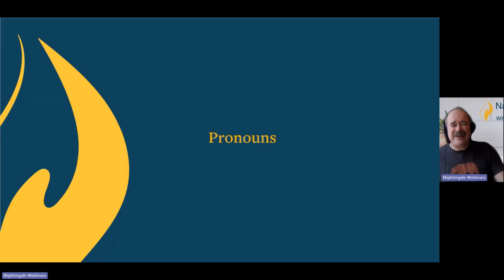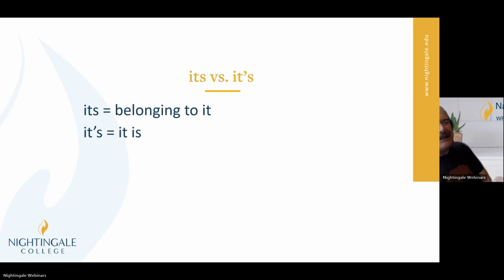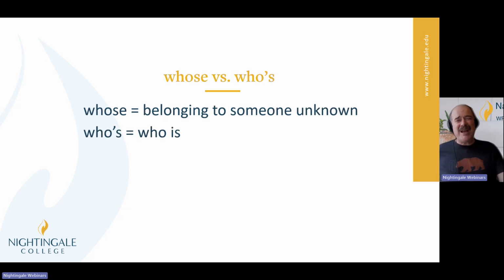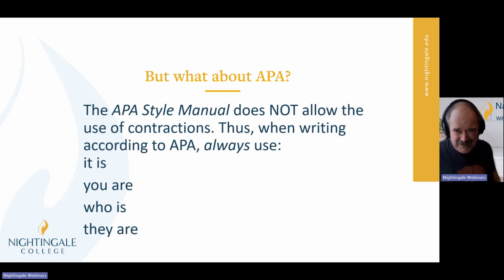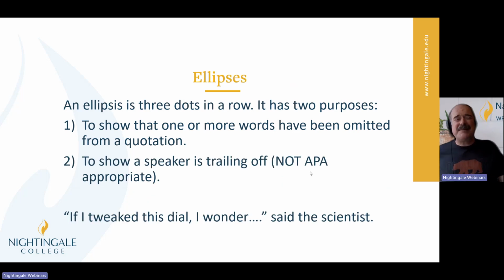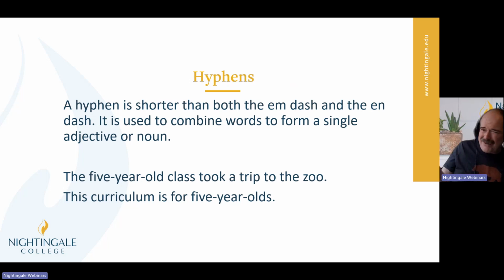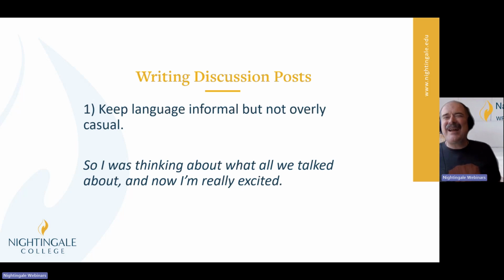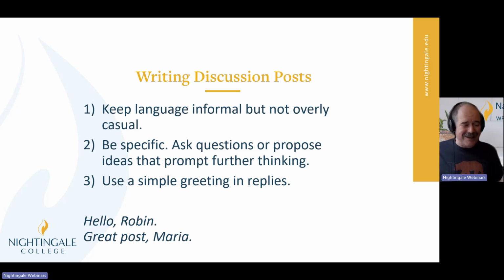NWC Pronouns Homophones Ellipses Dashes & Writing Discussion Posts 20240313 130224 Meeting Record